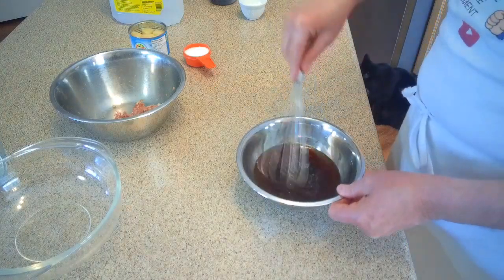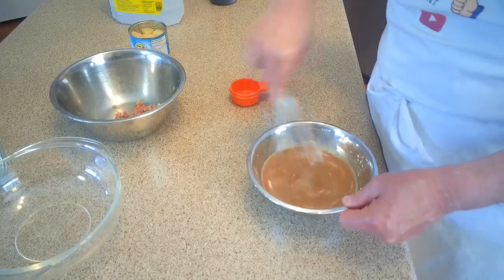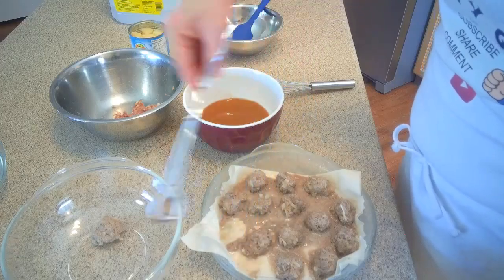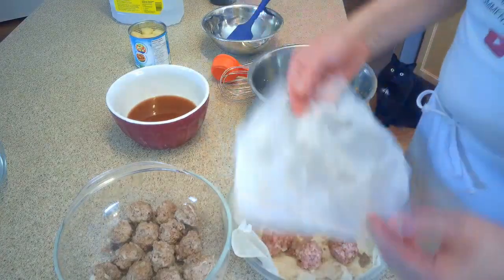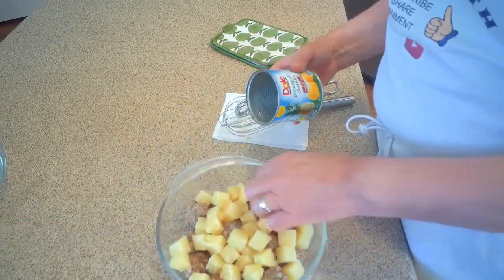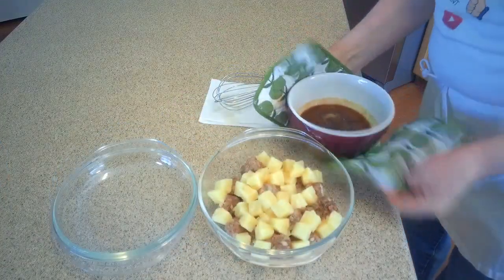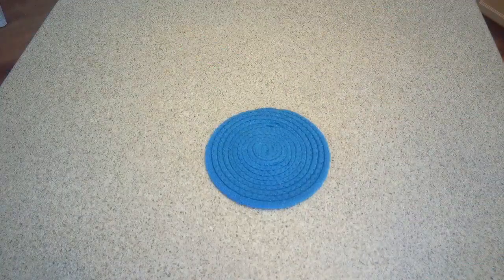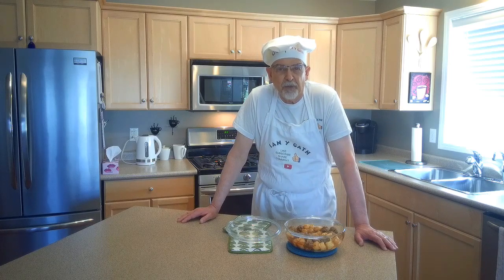Sweet and Sour Meat Balls. Meatballs, sweetand sour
This video is intended for an adult audience aged 18+

Today's recipe is made with Splenda, but can be made with granulated sugar.